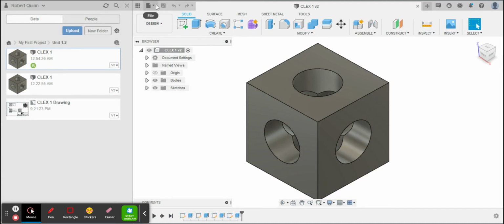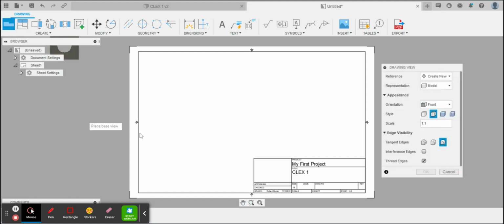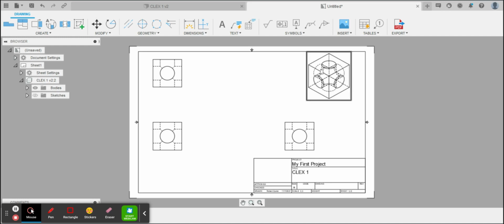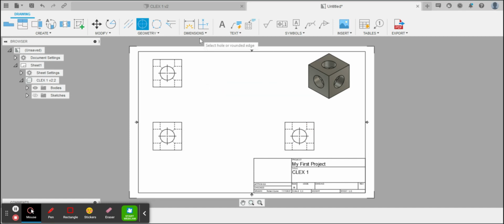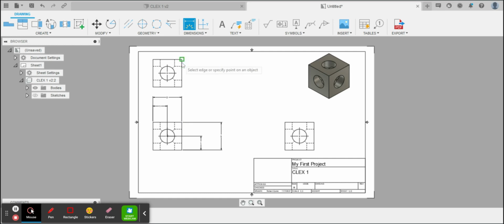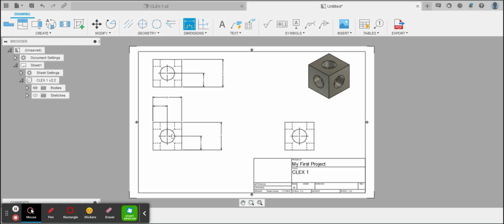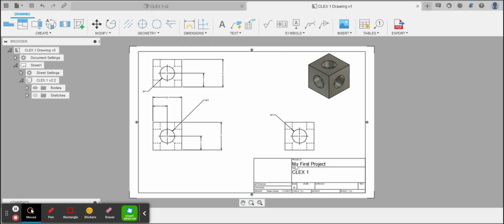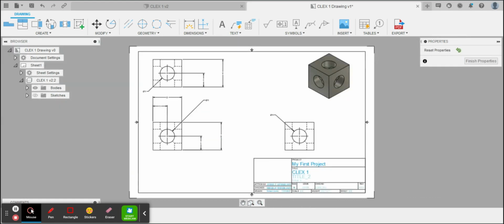DDP CLEX 1 Drawing in Fusion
How to make a Drawing on CLEX 1 in Autodesk Fusion 360